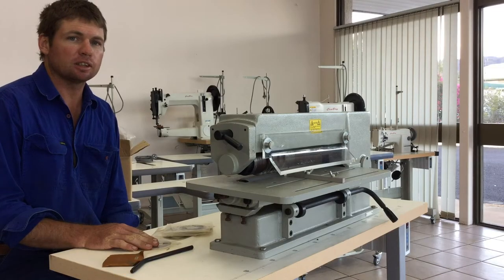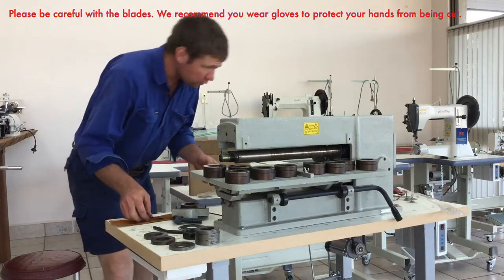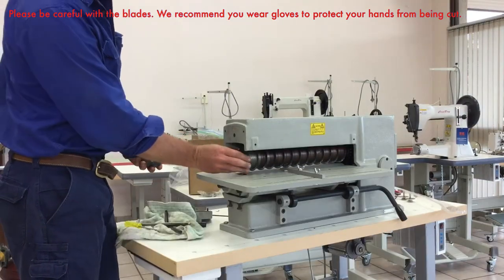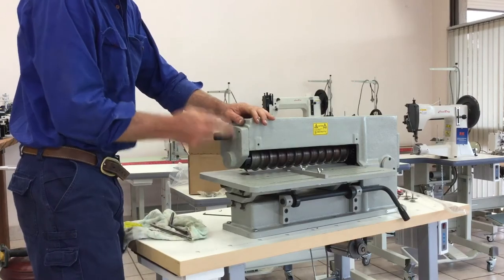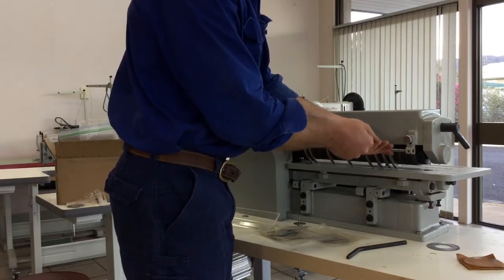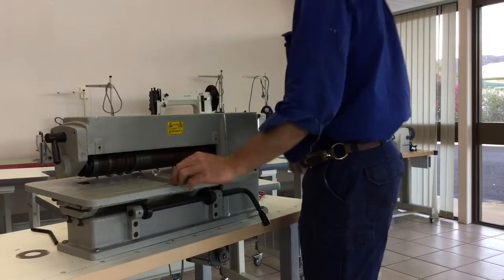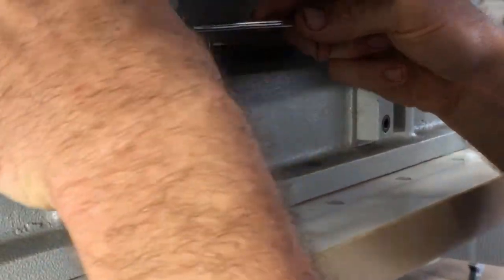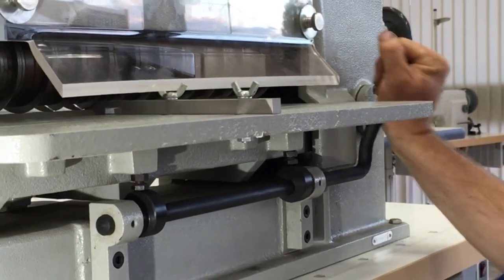Cowboy Industrial Sewing Machines and Leather Machines- 818 Strap Cutter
Setting up the 818 Strap cutter